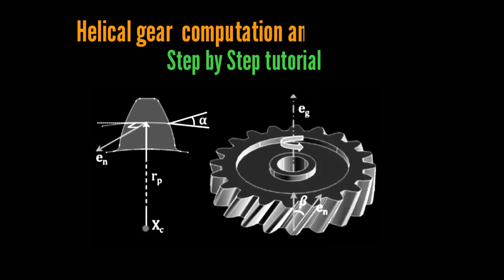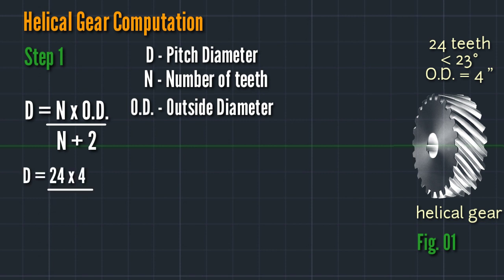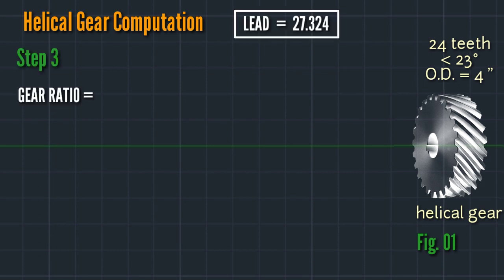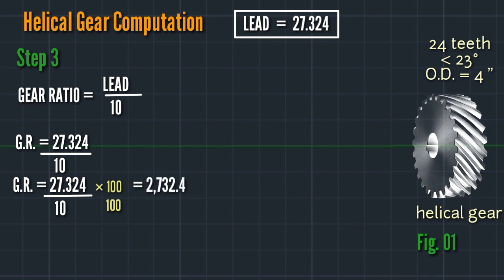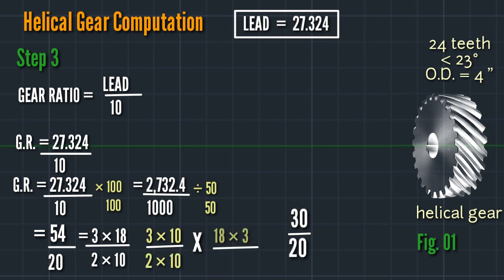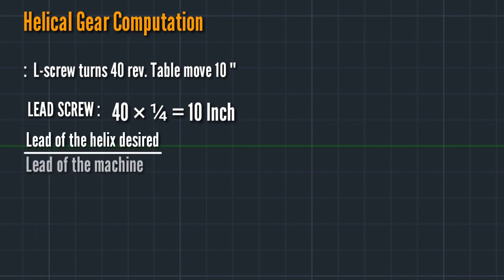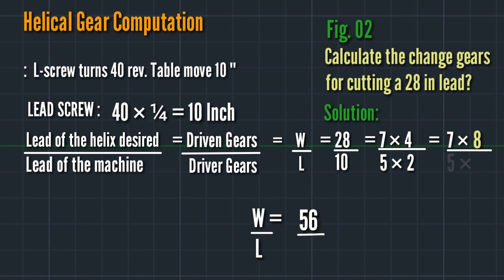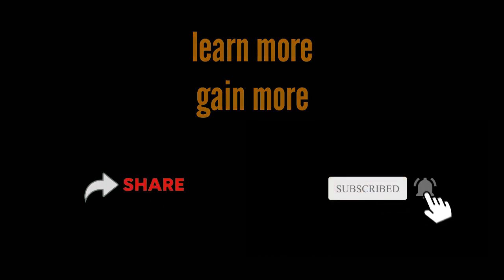COMPUTATION AND FABRICATION OF HELICAL GEAR Step by Step Tutorial | Machine Shop Theory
In this Video we will be learning About :
* Helical Gear Computation
* Helical Gear Step by Step Fabrication Formula
  - Pitch Diameter
  - Lead
  - Gear Ratio
* Gearing Arrangement on Dividing Head
* Setup on Milling Machine